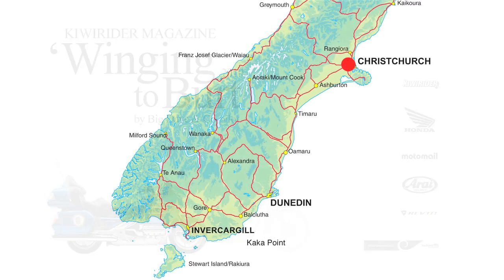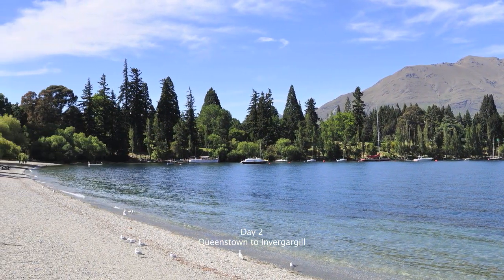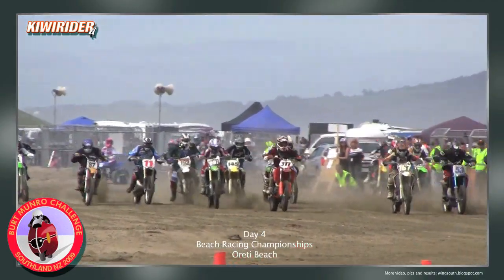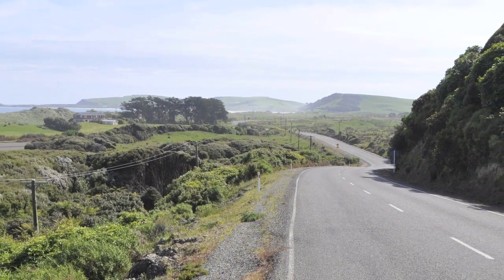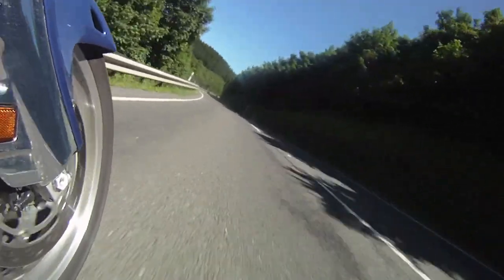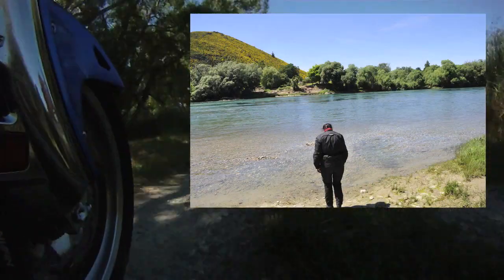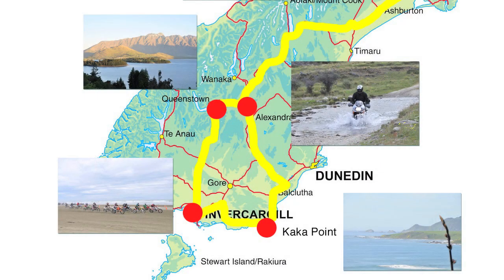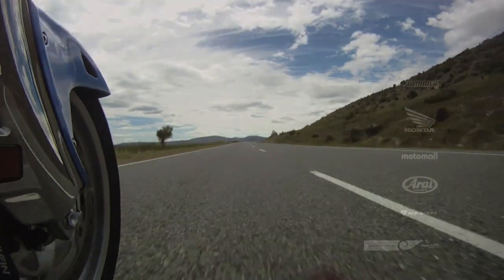NZ Gold Wing Tour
Touring the lower South Island on a new 'wing